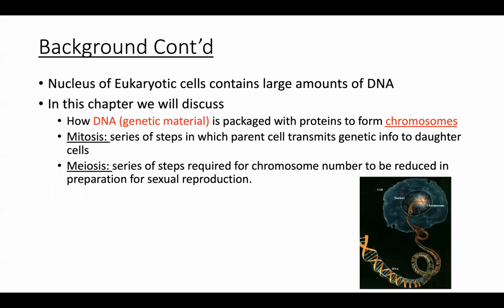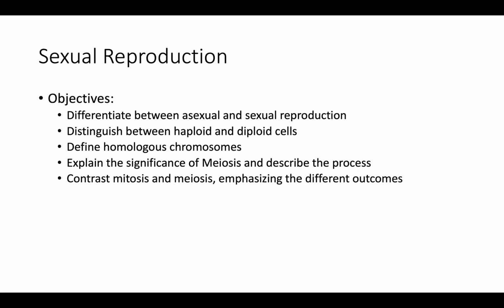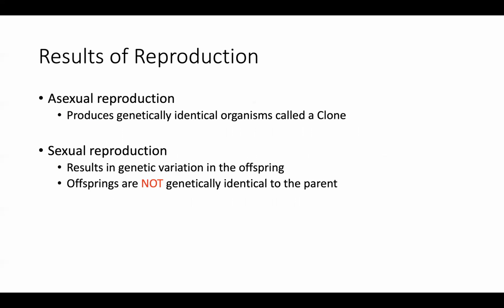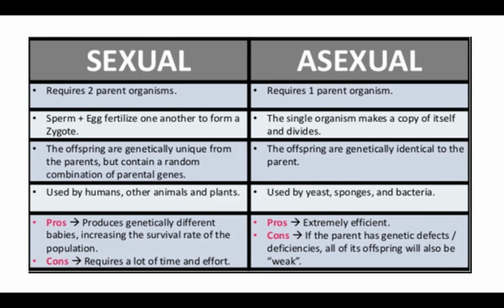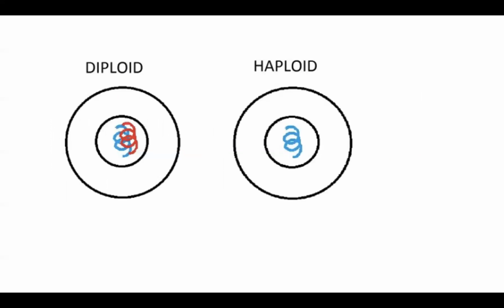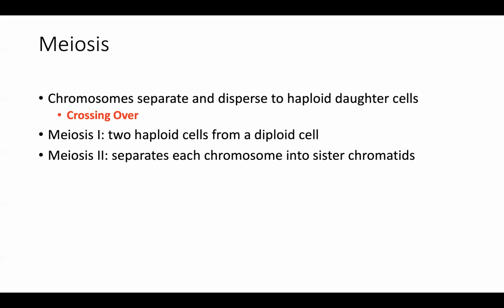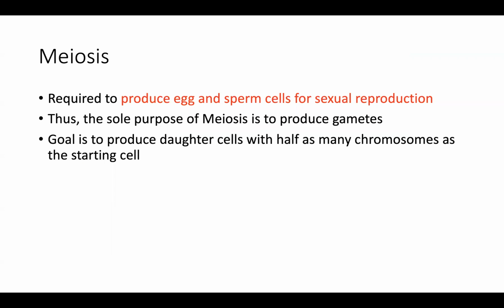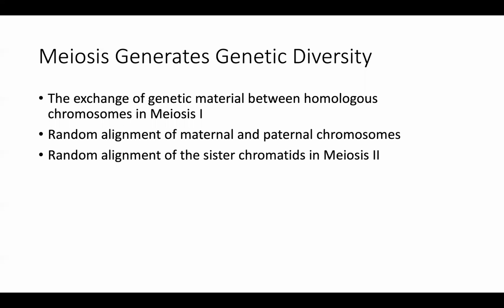Cell Division- Meiosis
A continuation of our discussion of cell division